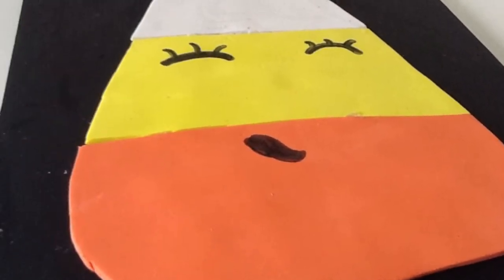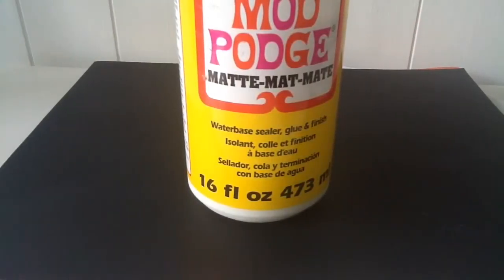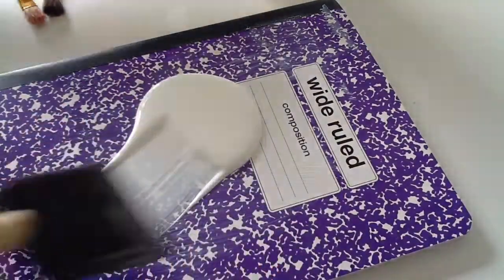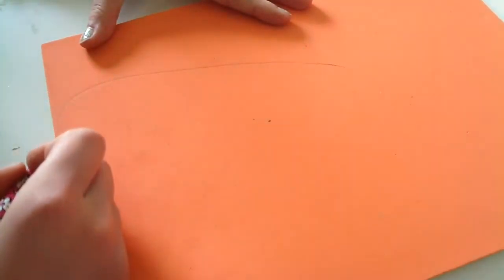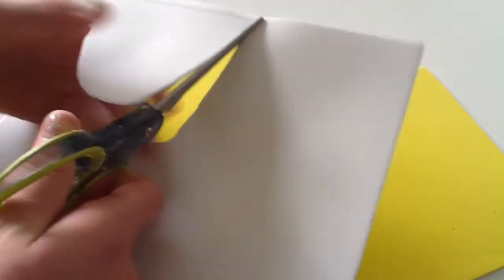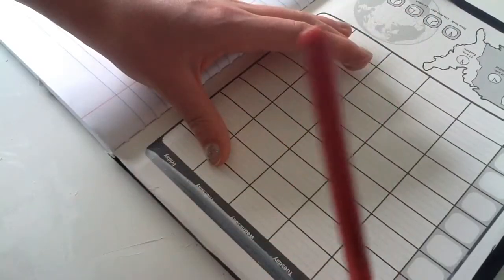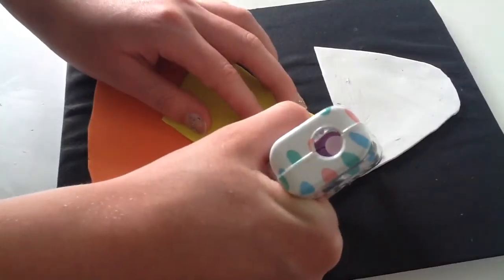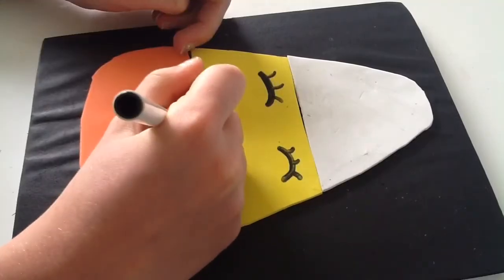DIY CANDY CORN NOTEBOOK!!! Zebra Crafts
CLICK ME!!

Halloween is coming . . . and so are the candy corns!  Watch this video to see how to make an easy candy corn notebook!!